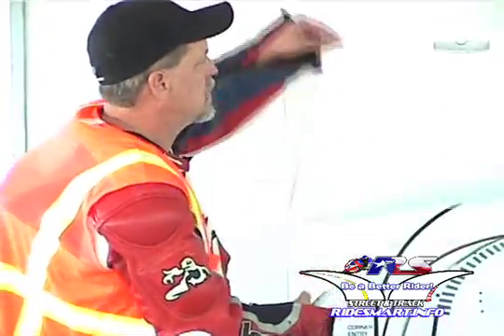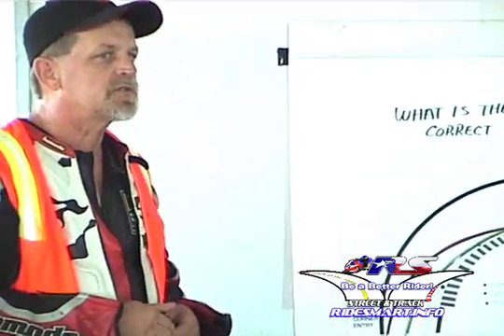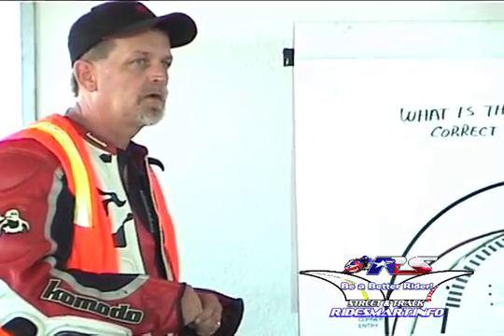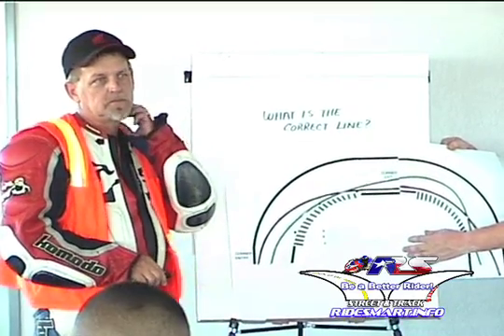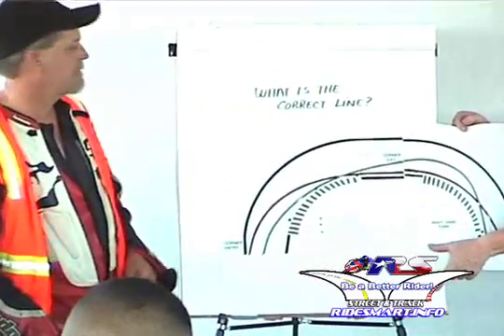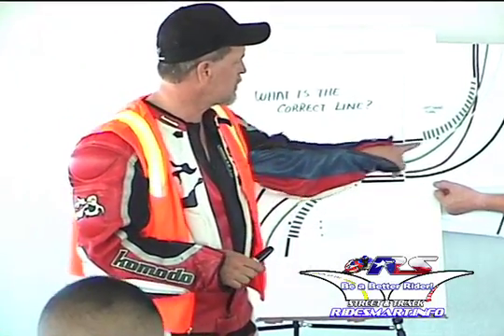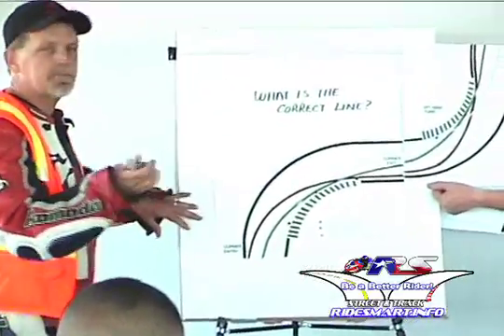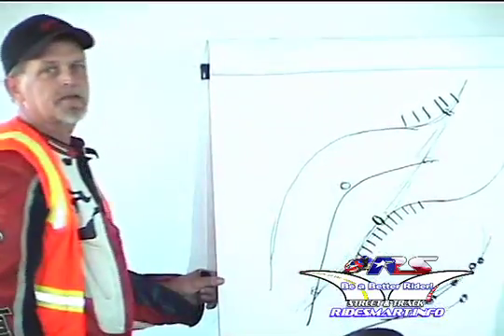Line Building Technique Part 1 Dave Ewing